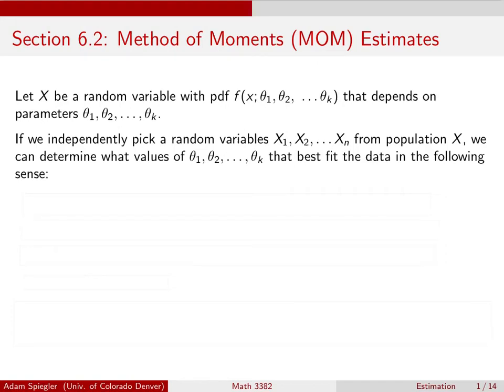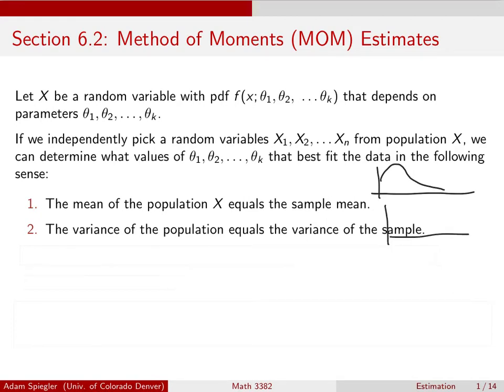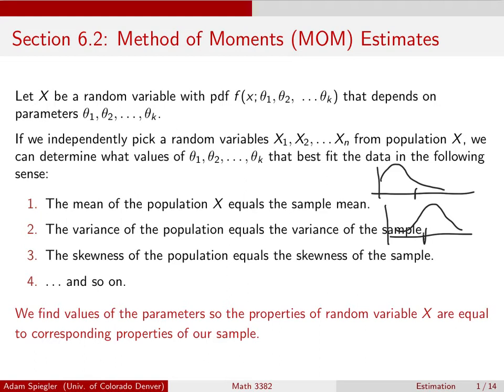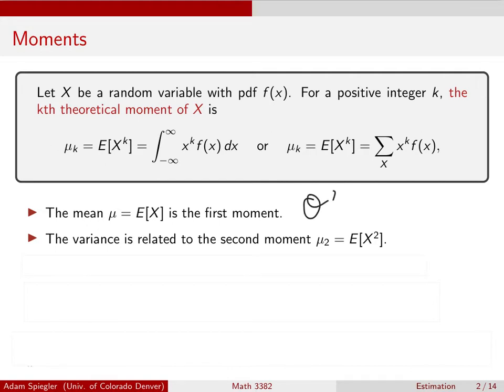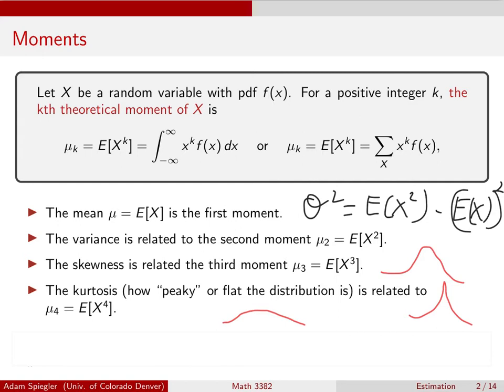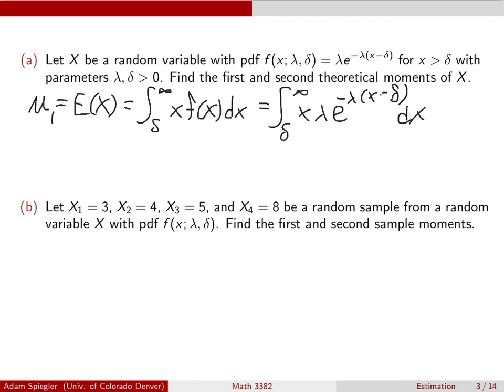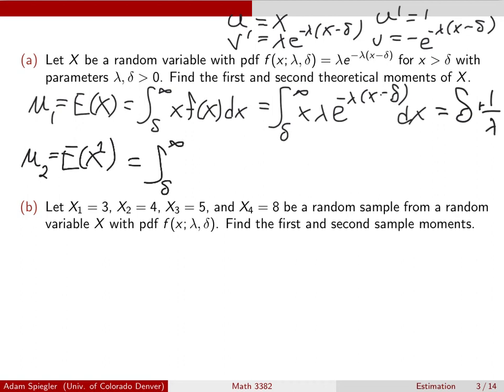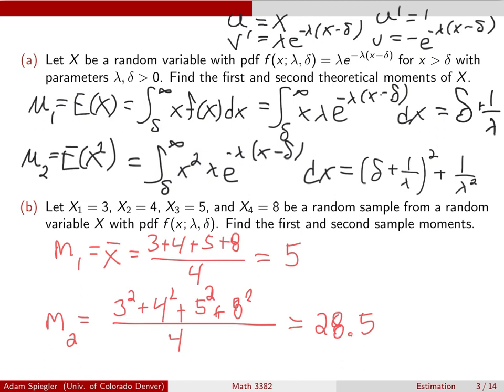Introduction to the Method of Moments Estimator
0:00 - Overall picture of MoM Estimation, Slide 1
3:41 - kth Theoretical Moments, Slide 2
7:55 - Computing Theoretical and Sample Moments, Slide 3